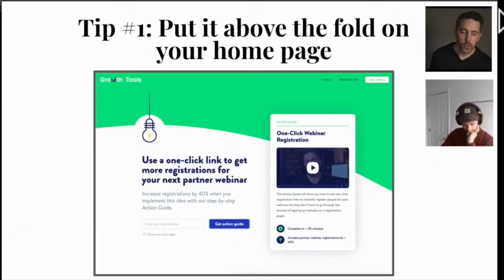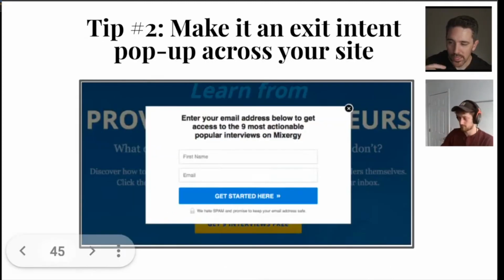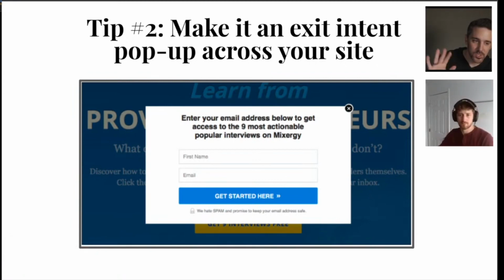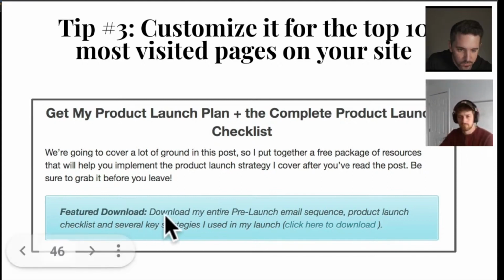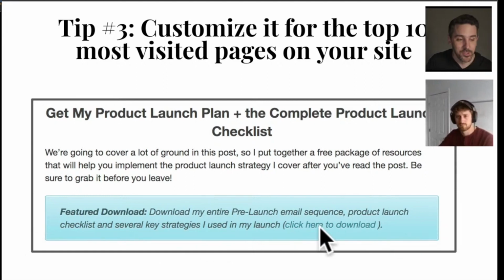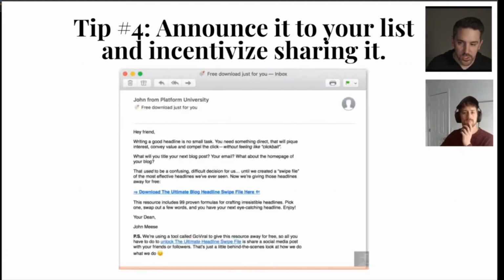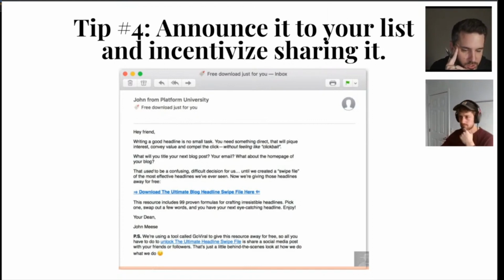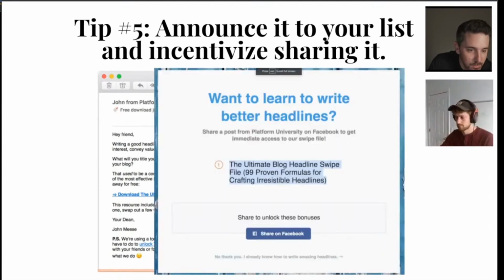How to Get 1,000 Subscribers With a Simple Lead Magnet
In this video, I show you simple tricks to get more traction from your lead magnets. My hope is that you will take these tips, and integrate it into your business today!

By joining, you'll get instant access to the exact swipe file & tactical workshop you need to land more coaching clients.

Welcome to the Growth Tools channel!

This is where we (really) pull back the curtain on exactly what's working for us in our business so you can copy it and get awesome results!

To date, we've used these same strategies to help our clients make over $16M in revenue in the past two years, and we publicly track our results and progress so you never have to wonder whether or not what we're teaching is "legit" (public links below).

My goal is to make it nearly impossible for you to fail at growing your online business, so that you can use your talents and abilities to go make the world a better place.

Curious how we can work with you?

We take all the guess work out of your business, meaning we:
 Write or refine your offer FOR you.
 Hone in on your ideal client and the messaging to reach them.
 Get clear on your VISION for your business and life.
 Break your vision down into DAILY action items.
 Coach you every step of the way with unlimited 1:1 access to our team.

If you don't love it (even before you do any of the work), you don't pay.

Talk soon!

-Bryan